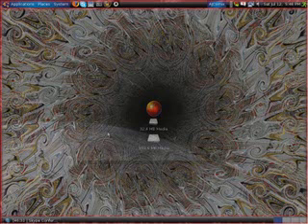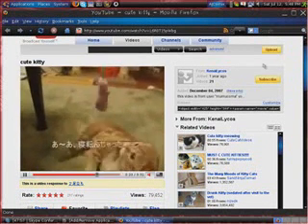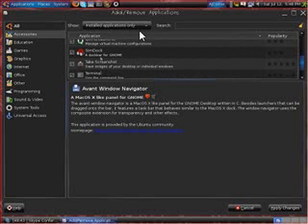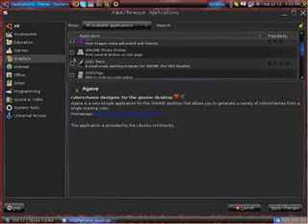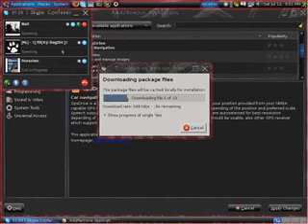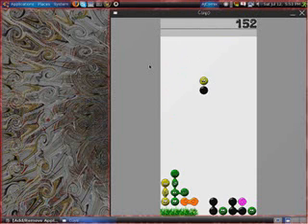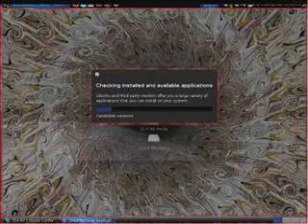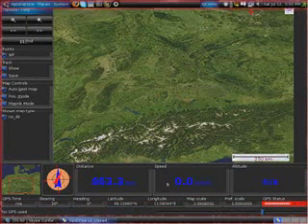The Add/Remove fuction of Ubuntu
Other distros (gOS for example) have this feature as well.